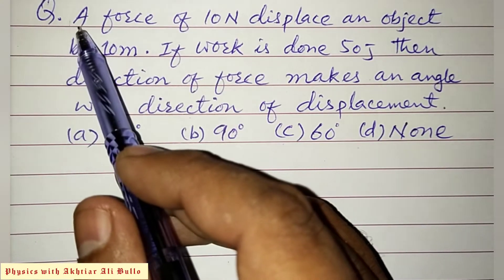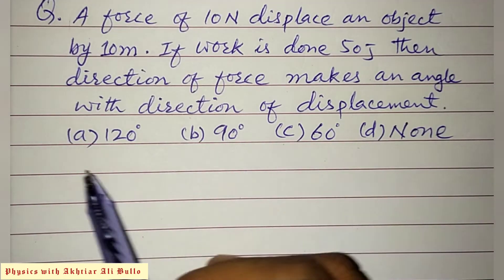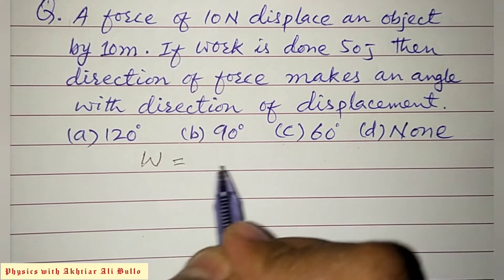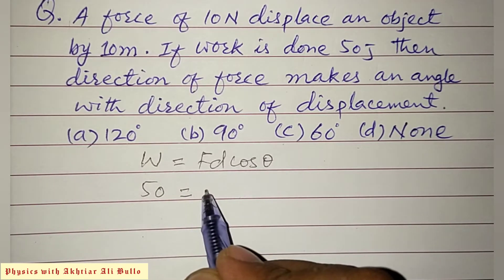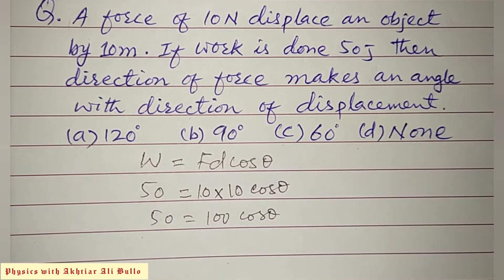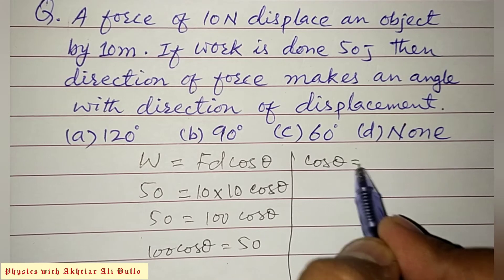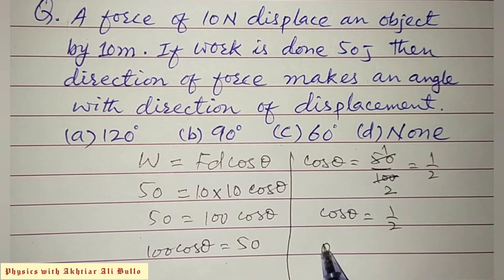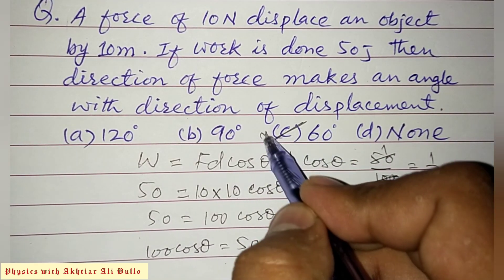A force of 10N displace an object by 10m.If work is done 50J then direction of force makes an angle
A force of 10N displace an object by 10m. If work is done 50J then direction of force makes an angle with direction of displacement

Work power and energy mcqs solution